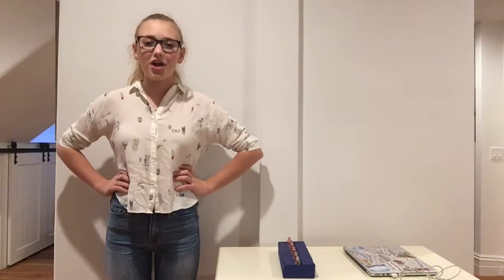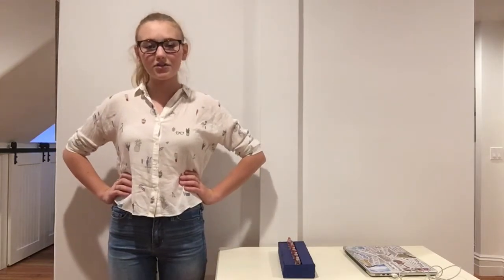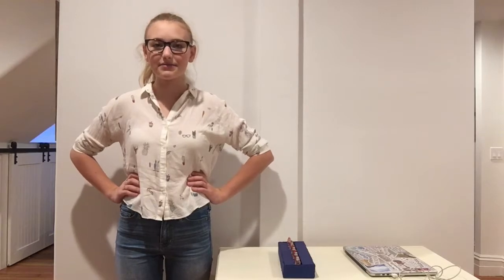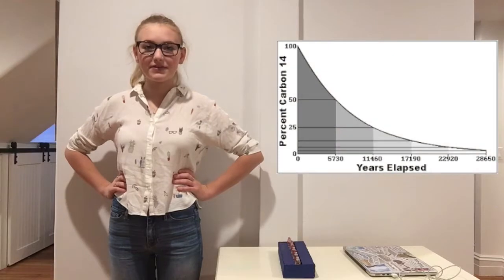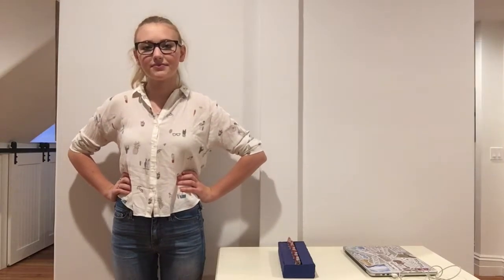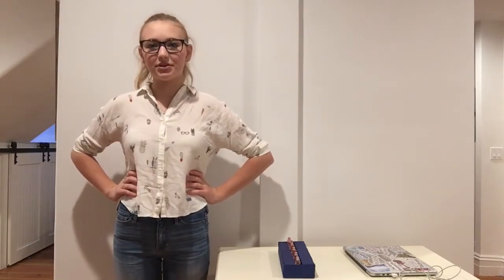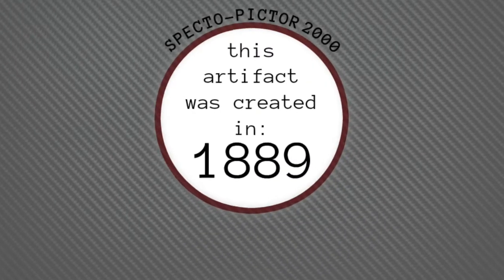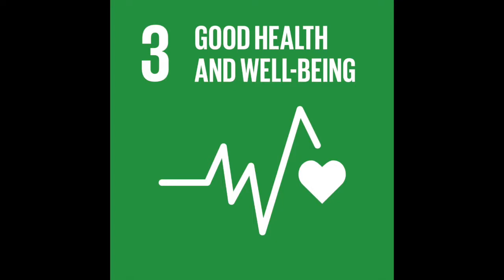Final CotF - Gillian Goddard